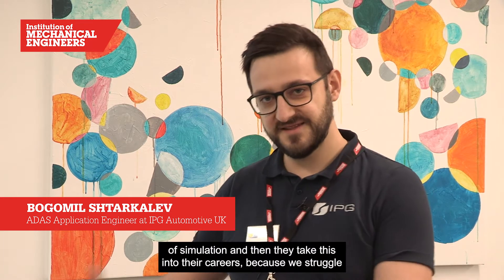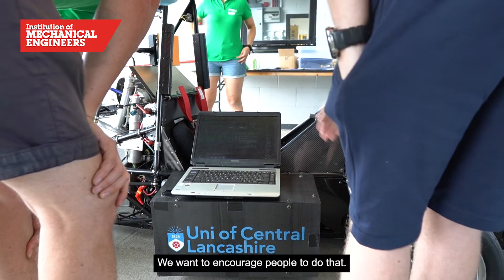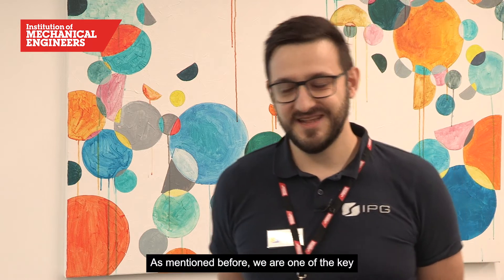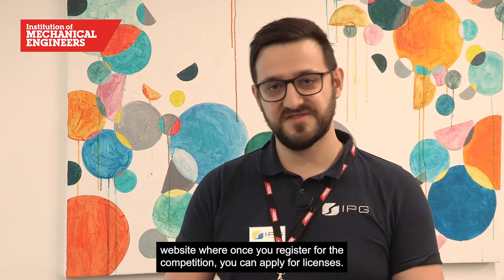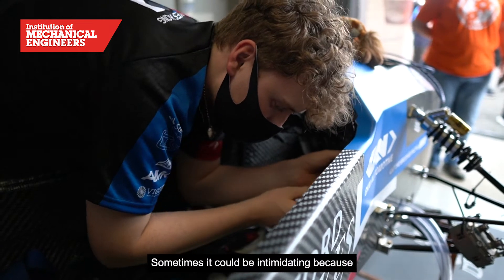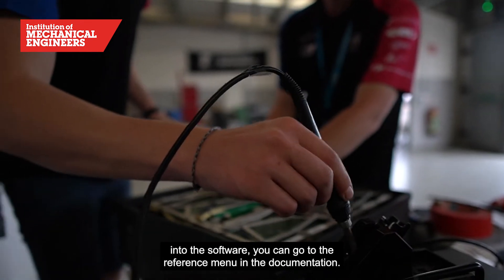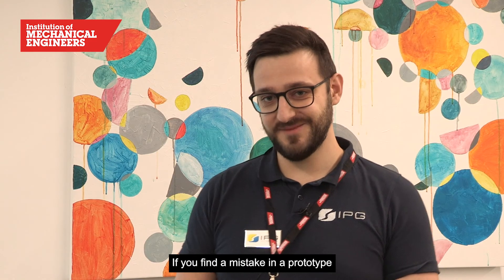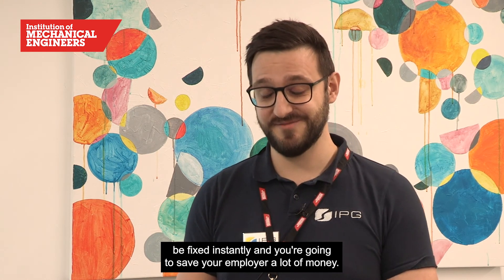IPG Automotive Discuss Formula CarMaker at Learn to Win 2022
IPG Automotive - Virtual Test Driving Solution Providers are proud partner to the Formula Student Competition and are excited for the Lap Time Simulation competition at Formula Student 2022 (rules due out 1 April 2022).